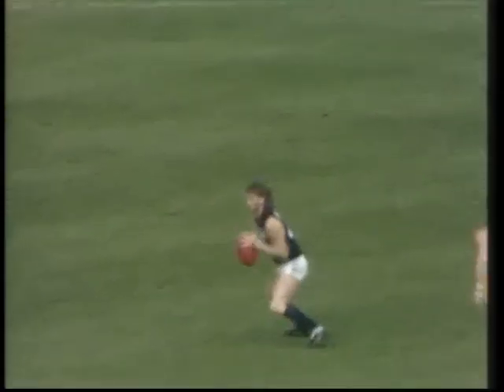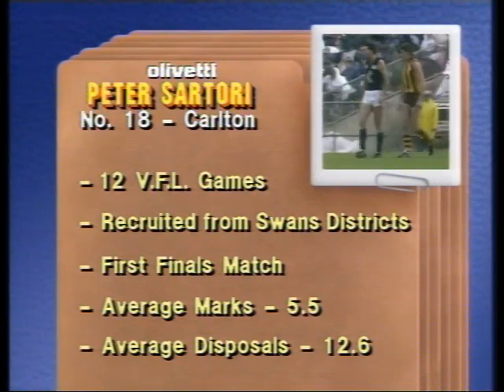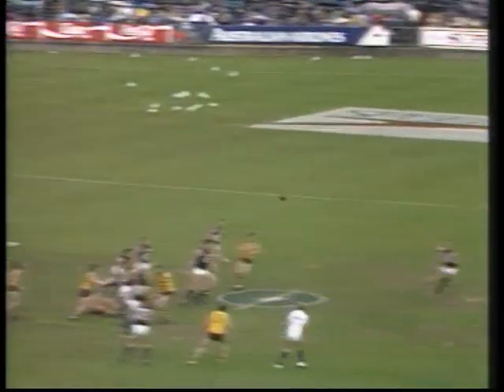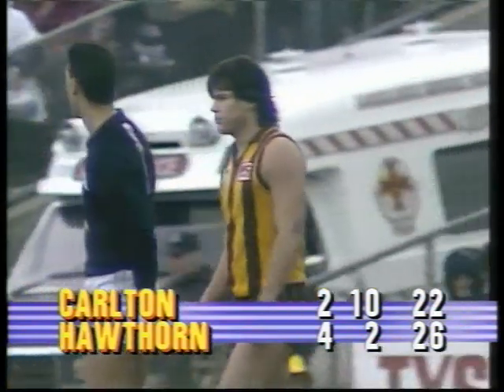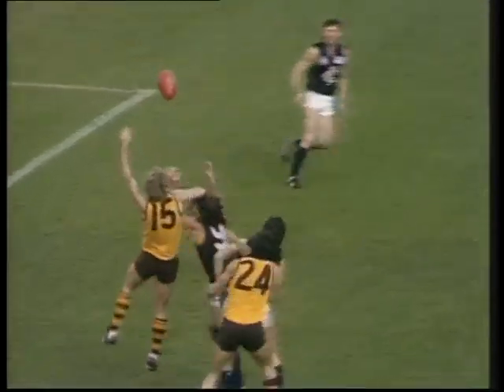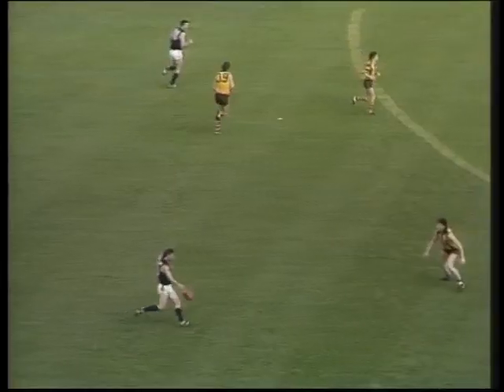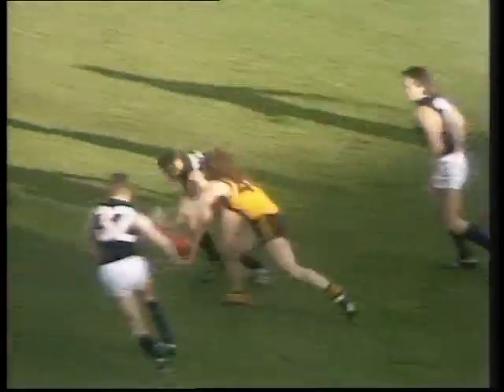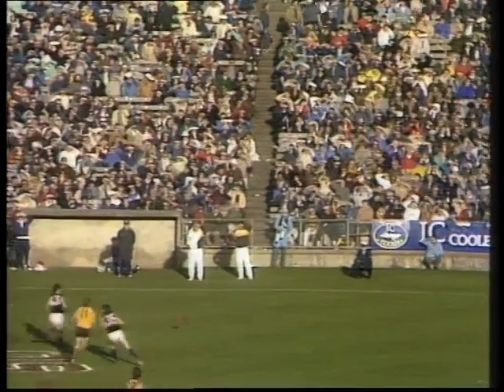1987 Second Semi Final Carlton vs Hawthorn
The Blues and Hawks renew rivalries with the winner through to the Grand Final.